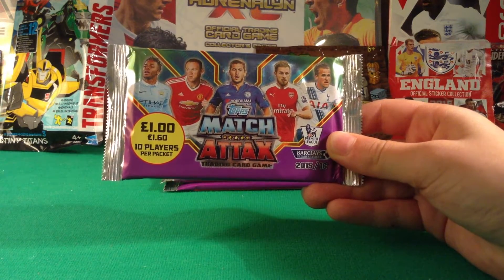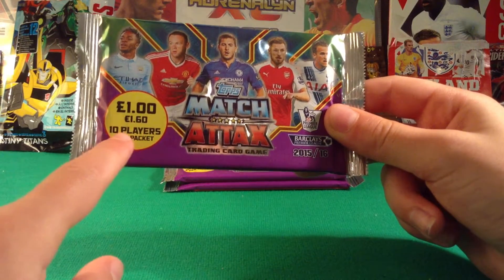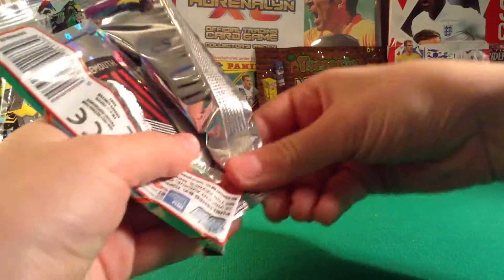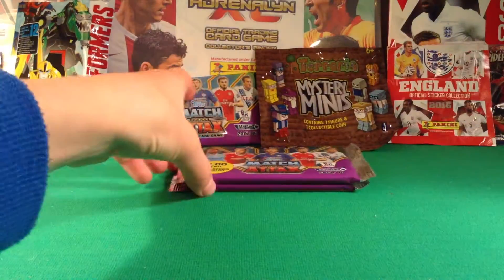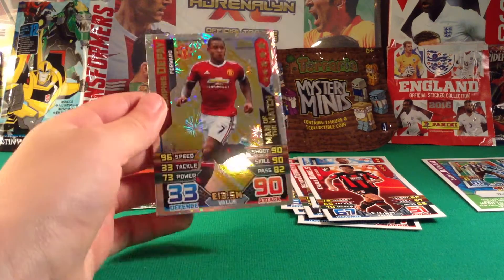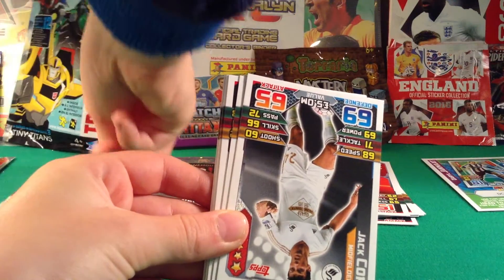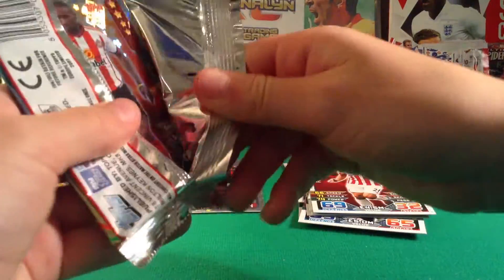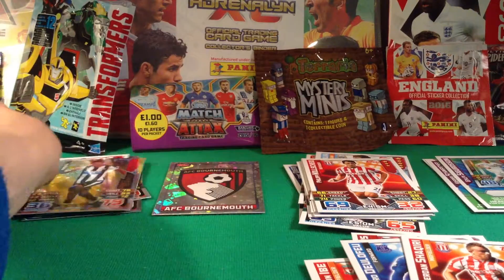2015/16 Barclays Premier League 3 Pack Opening